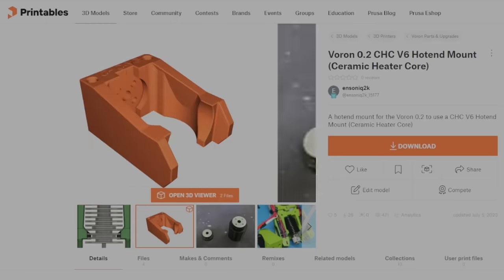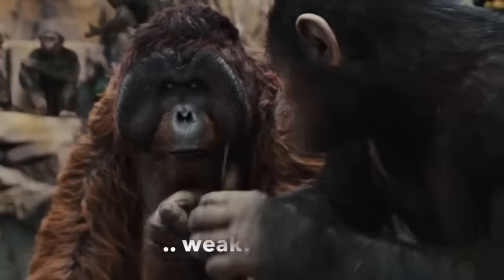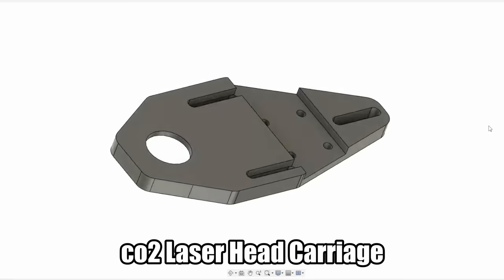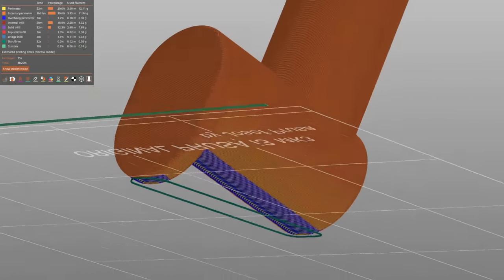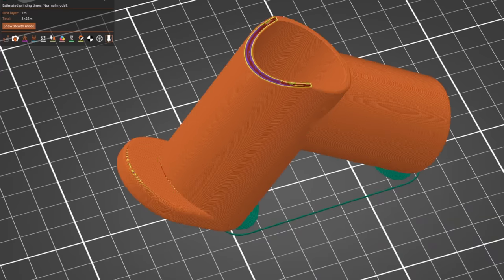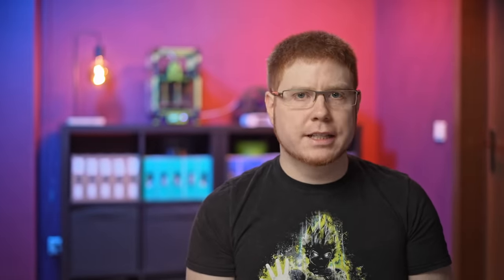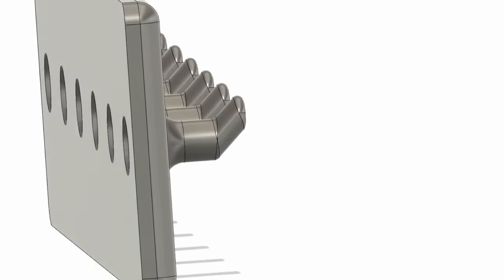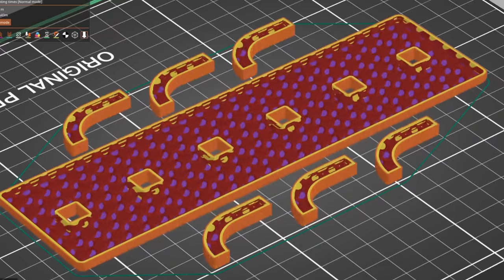3D Print Design SINS that need to STOP on Thingiverse, Printables, Cults3D etc.